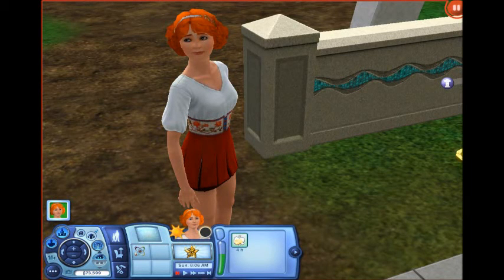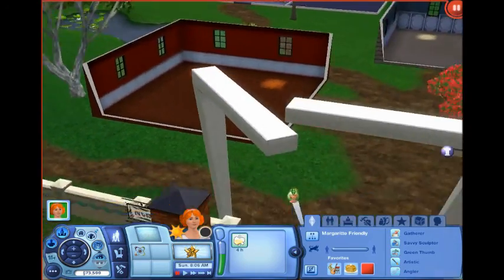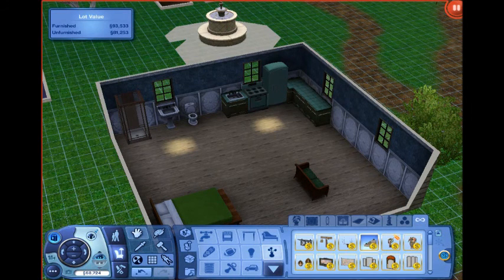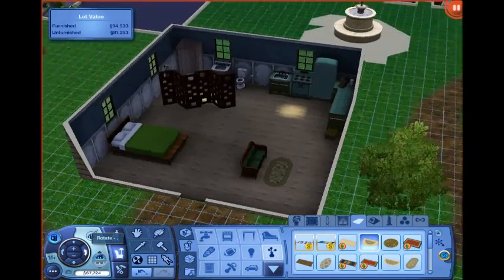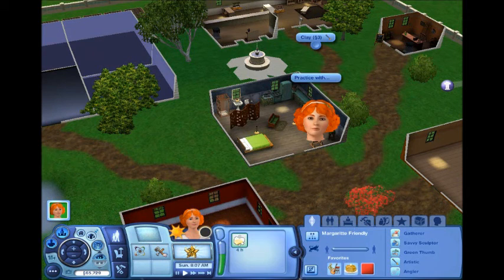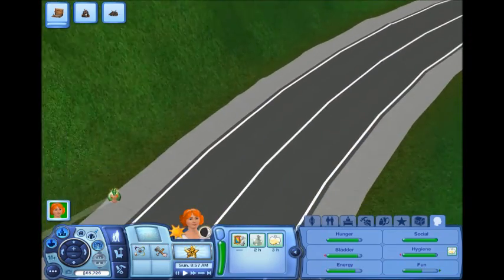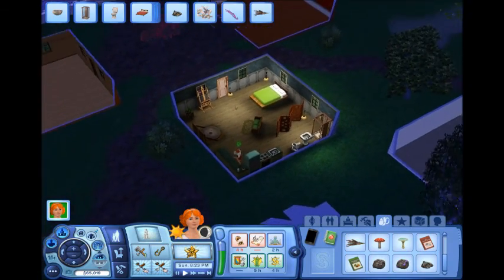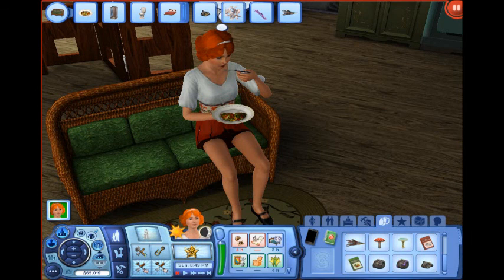Let's Play Sims 3- Animal Crossing Challenge: Ep. 1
I decided to add something a little different to the channel and start a Sims 3 Challenge. This challenge was originally intended for the Sims 4, however I do not own the Sims 4 as of now and I just couldn't wait, this challenge seemed to cool to pass up. So, I have adapted the challenge ever so slightly to fit the Sims 3, I will however put a link to the forum post down below.

I am really excited for this new series and the other new series coming to the channel, I hope you all are as well.

Have a great day, smiles!

Question of the day: Do you like trains?